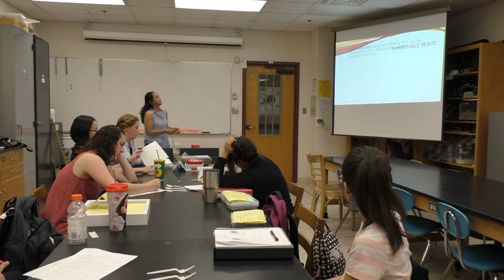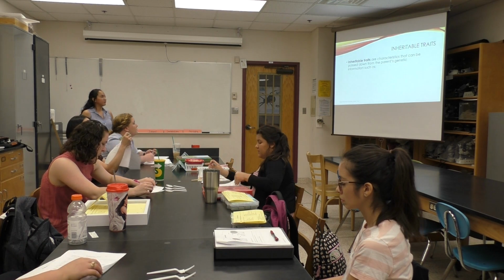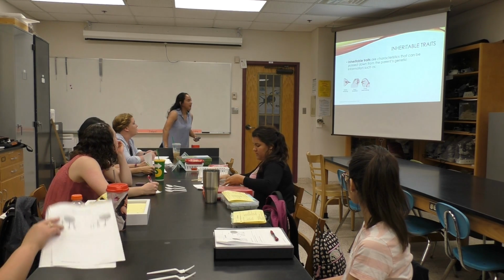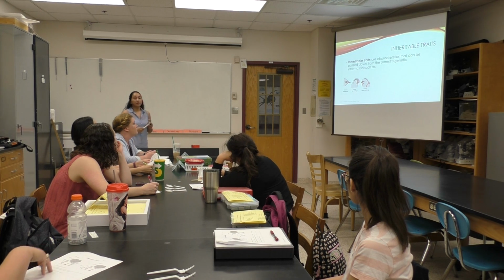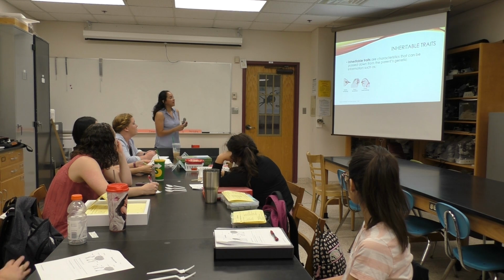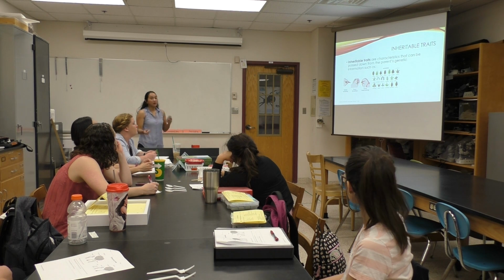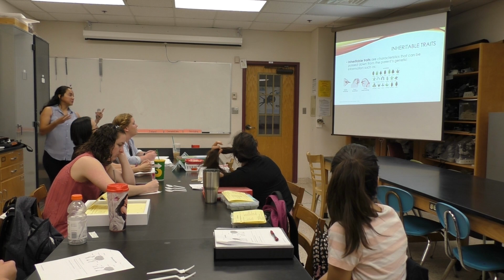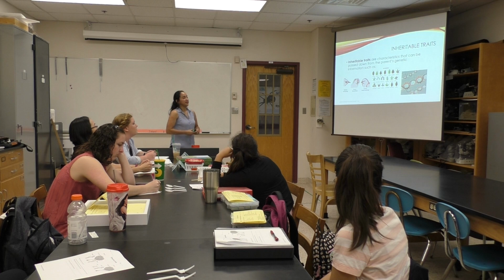5E Natural Selection Mayra